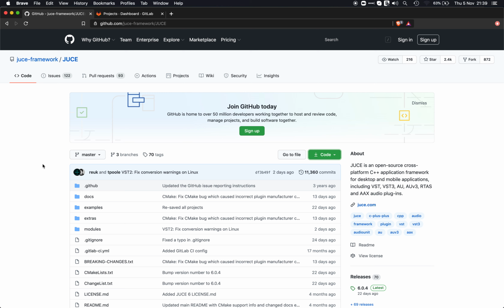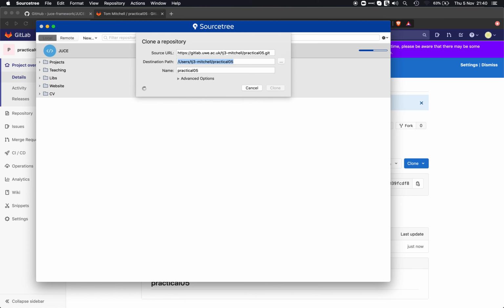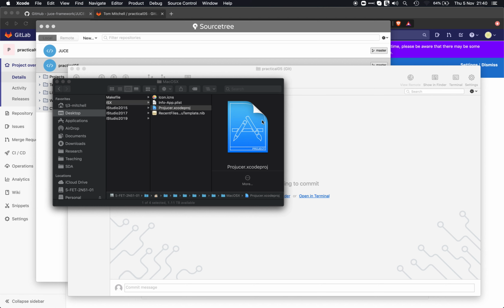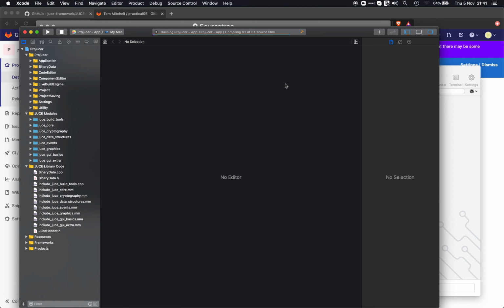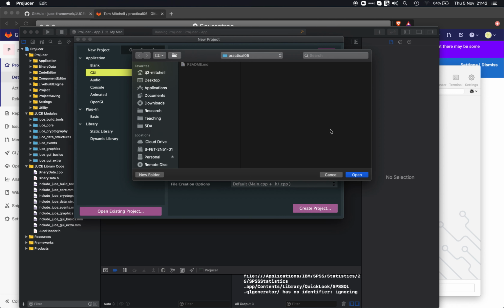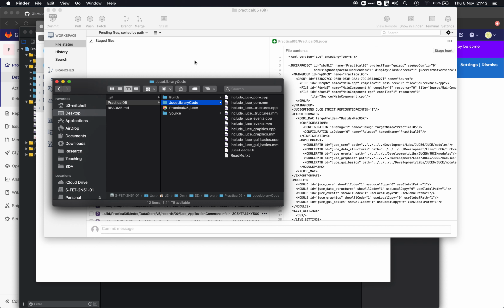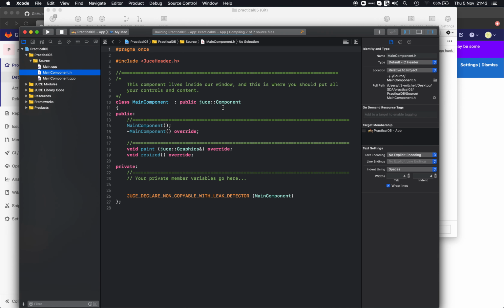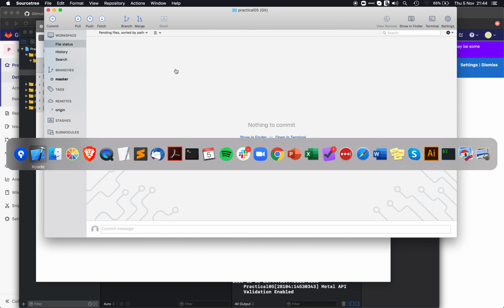Quick Juce Series - How to set up a Juce project